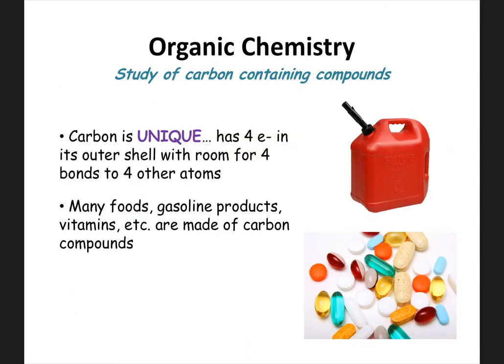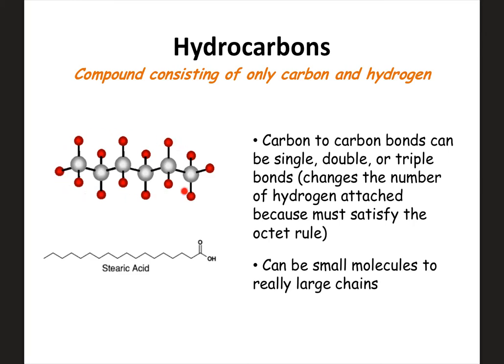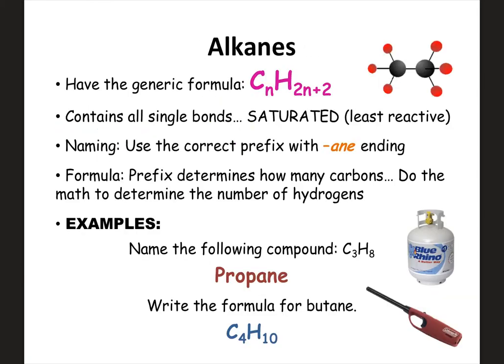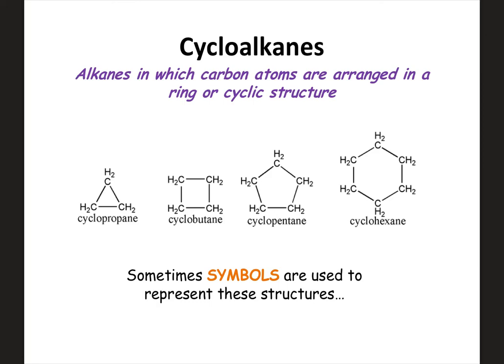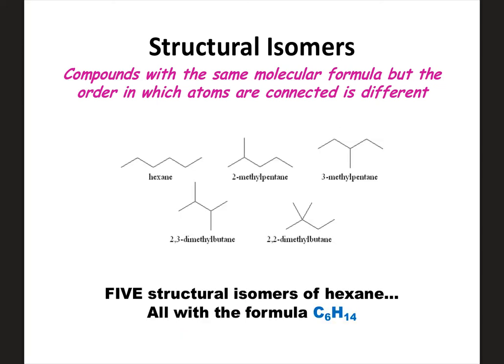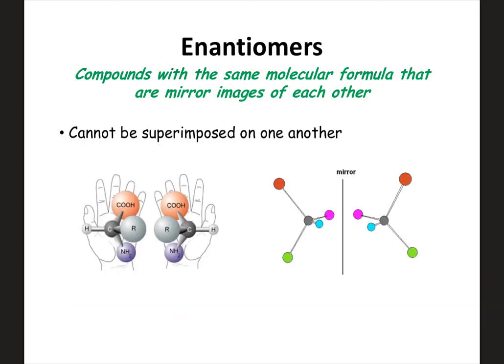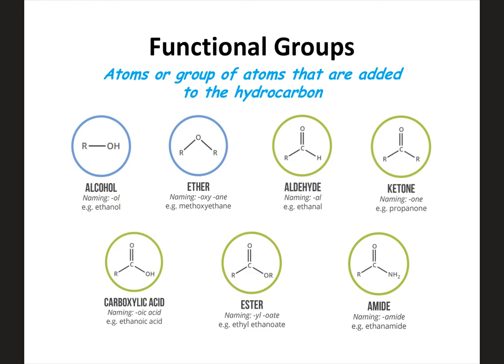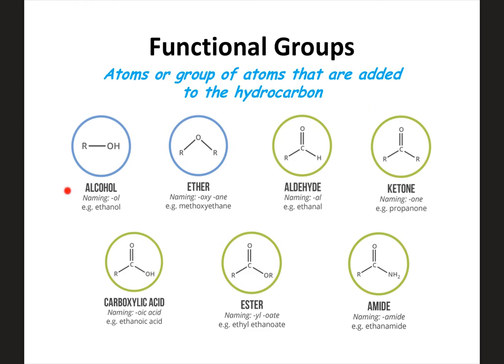Organic Chem Notes AP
Use this video to help review a brief overview of organic chemistry.